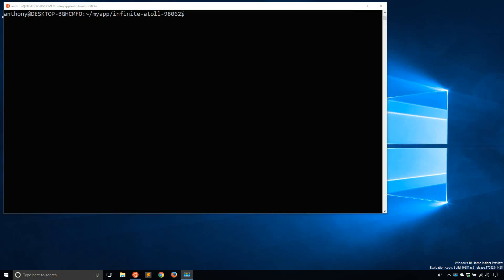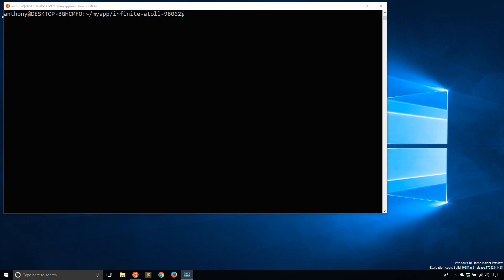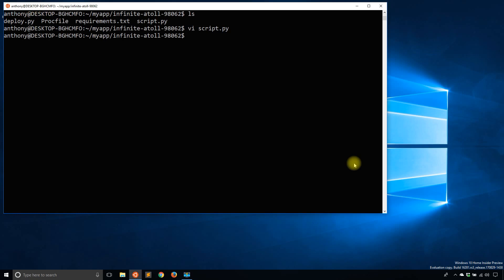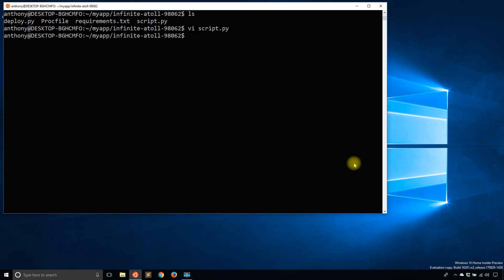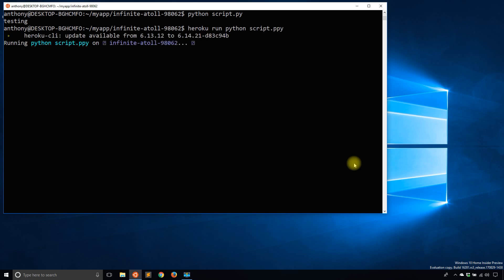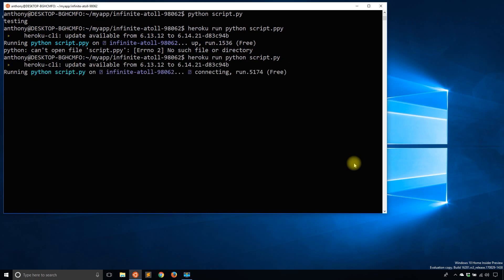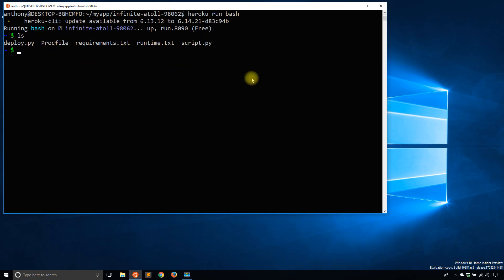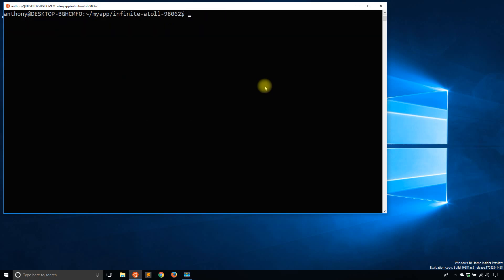Running Scripts on Heroku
This video demonstrates how to run a script on Heroku using the heroku run command.